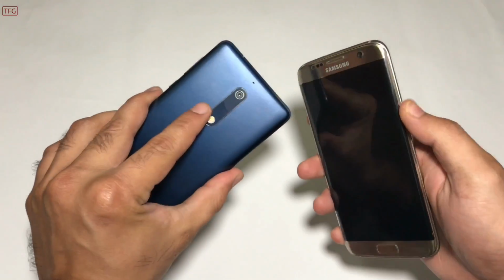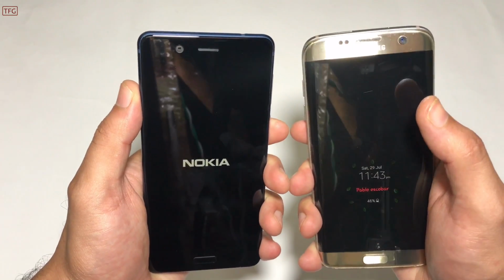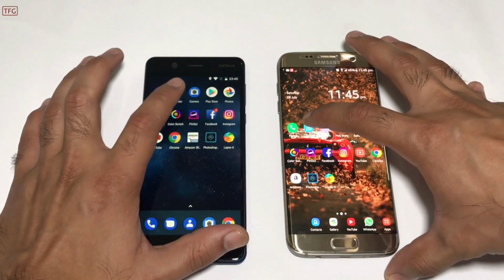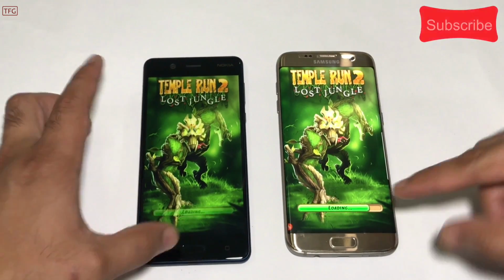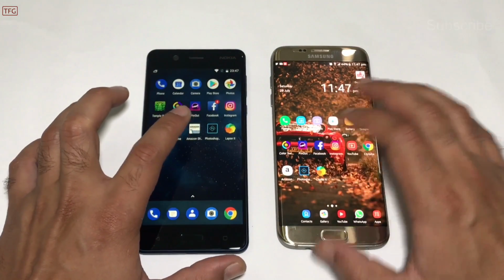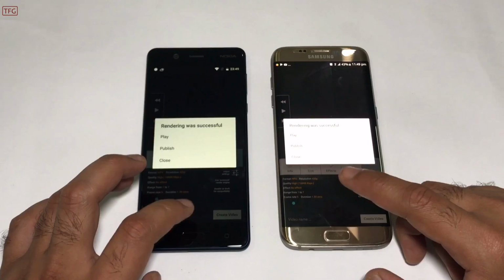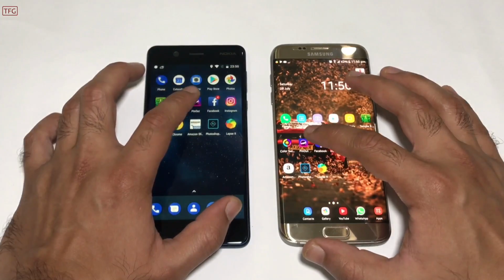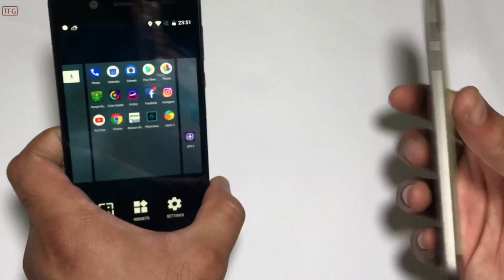Nokia 5 Vs Galaxy S7 Edge Speed Test Comparison (4k)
Hey guys here is the Nokia 5 Vs Galaxy S7 Edge Speed Test Comparison (4k).